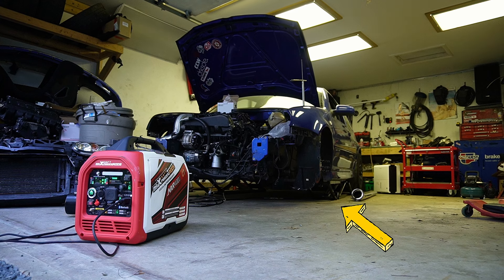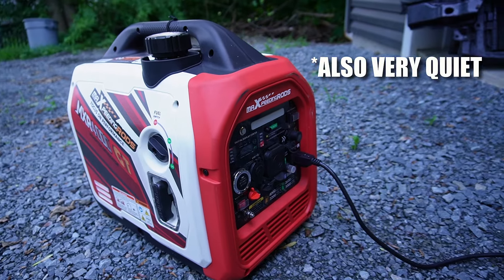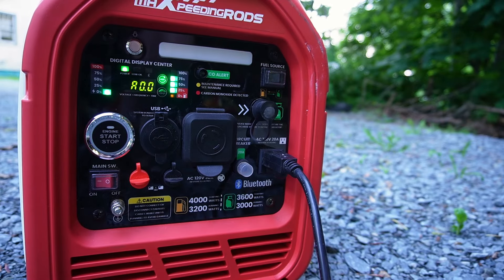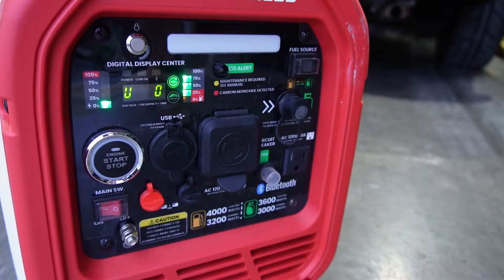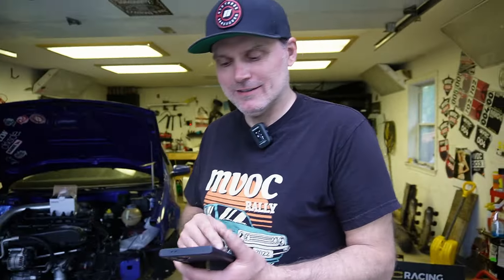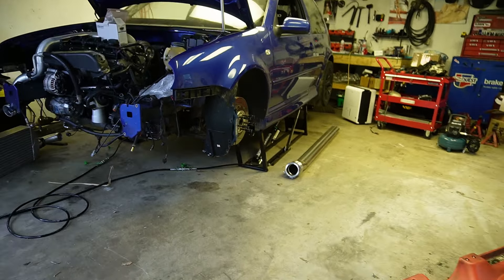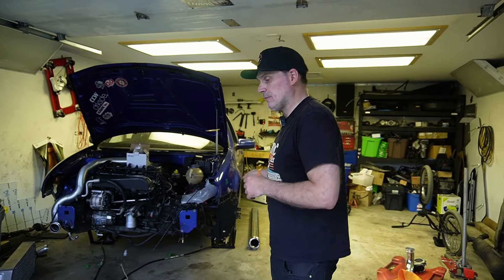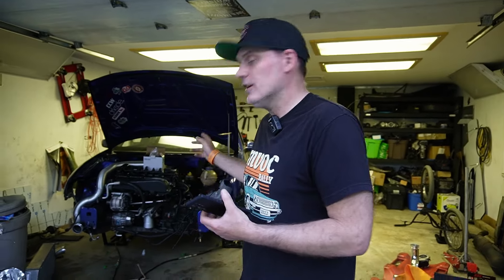Is the Maxpeedingrods MXR4000GT Inverter Generator any good?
We've had some time with the Maxpeedingrods MXR4000GT to put it through it's paces and it's time to let you guys know what we think of it. In short, we got rid of our other inventor generator and have replaced it to use this one full time at the track. Everything so far has been above our expectations honestly.

Orange Nitrile Gloves
Bolt Extractor Set, Easy-Out Screw Extraction
Inspection Camera 7” 1080p
3M Safety Glasses
Grinding discs
Lincoln Welding Gloves
TITAN 16138 9-Piece Low Profile Impact Triple Square Bit Socket Set
Digital Timing Light
Swivel Magnetic Spark Plug Socket
GEARWRENCH 20 Pc. Screwdriver Set

Camera Gear
Sony Alpha ZV-E10
Rode Compact On-Camera Microphone
67'' Phone Tripod Stand & Selfie
Audio Video Capture Cards Cam Link Card HDMI
Dummy Battery DC Coupler Kit for Sony Alpha A5000 A5100 A6000 A6100 A6300 A6400 A6500
20FT USB-C to USB-C Cable
25ft HDMI to Micro HDMI
Camera Tripod, Mini Flexible Tripod Stand

Milling
Carbide End Mill 2 Flute Square End Standard 1/4" Diameter x 3/4"
Accusize Industrial Tools 1/8'' Thickness 10 Pairs Precision Parallel Sets
Precision 123 Blocks, Two Pack
Deep Black Apron
Accusize Industrial Tools 2-1/2'' Cutting Diameter R8 Shank Indexable End Mill
Lathe Turning Tools, Boring Bar Turning Tool Holder with 10pcs CCMT09T304 Inserts
Tap Magic Cutting Fluid
Carbide roughing End Mills, HRC45 Tialn Coated
Hold Down Clamp Clamping Set Kit Mill